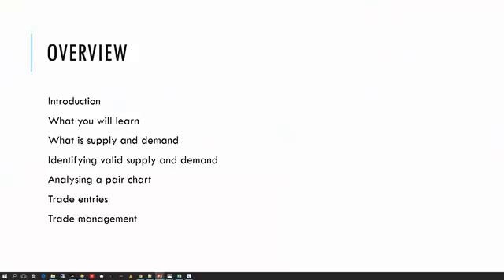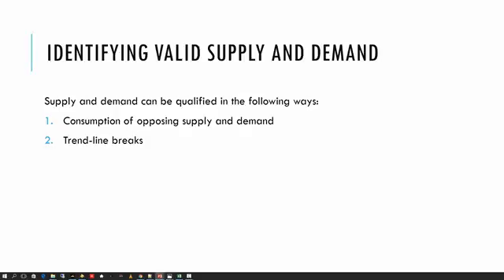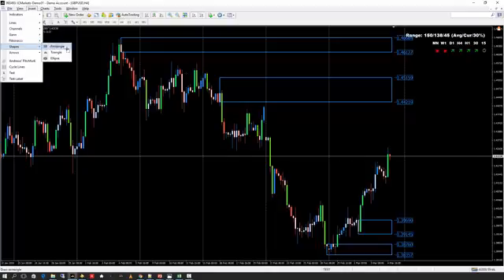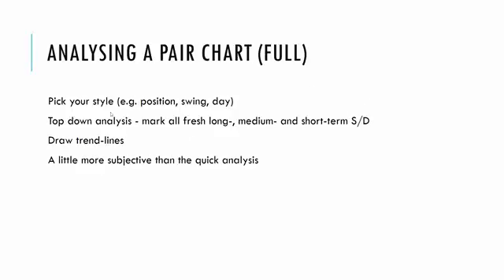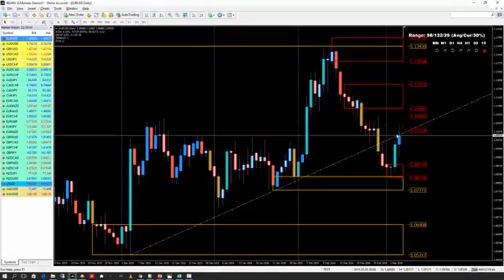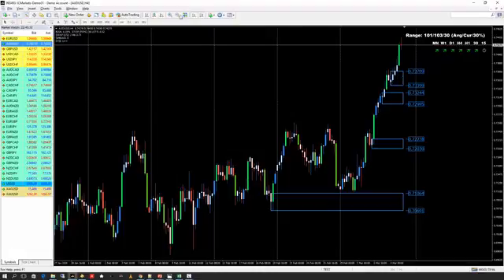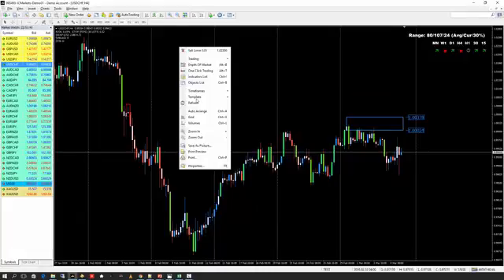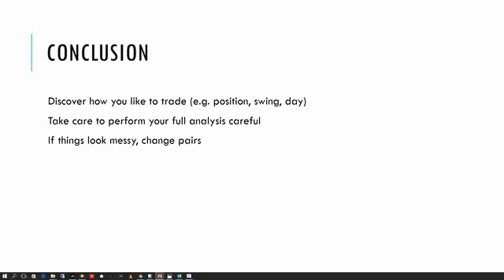FREE supply and demand trading course